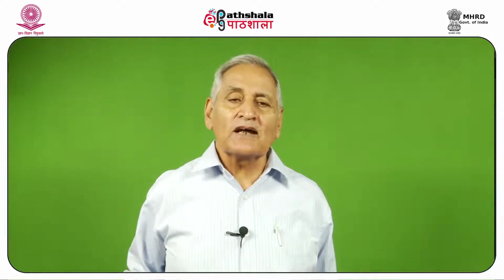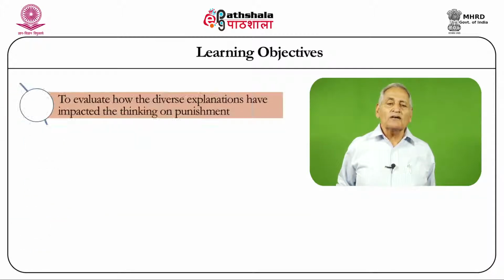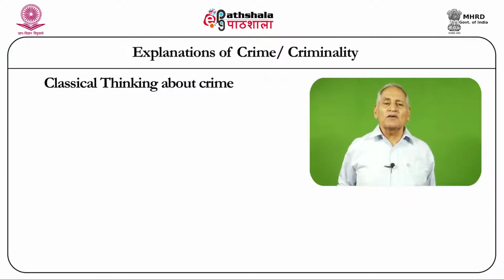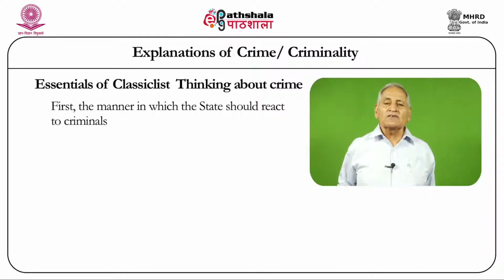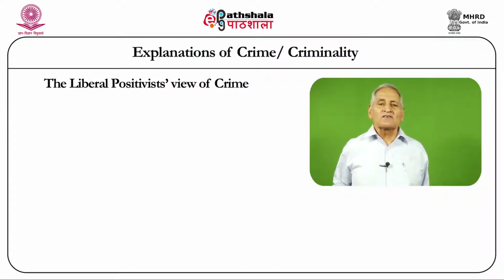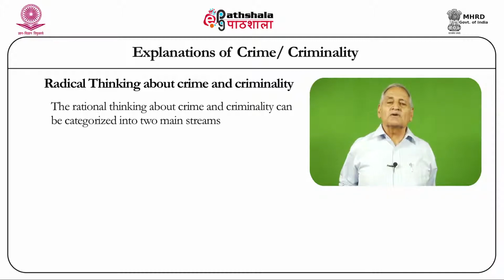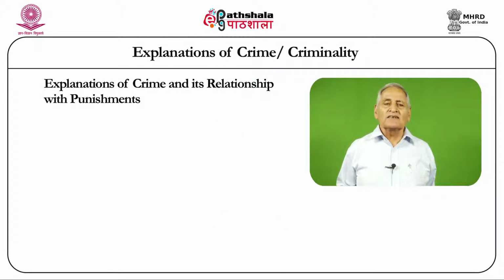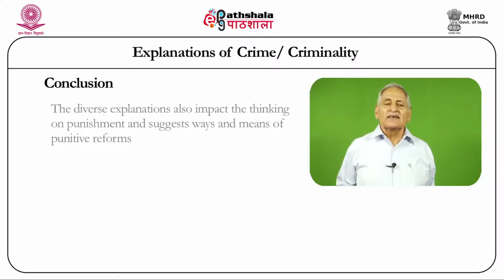Explanations of Crime and Criminality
Subject:Law
Paper: Substantive Criminal Law